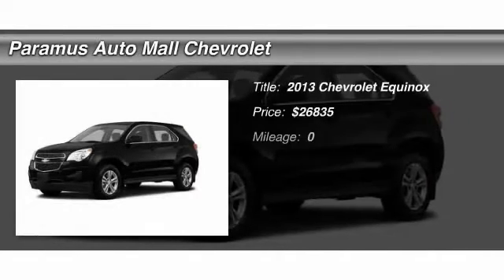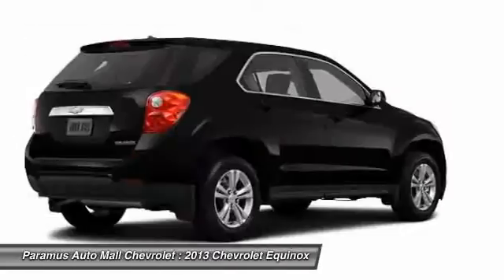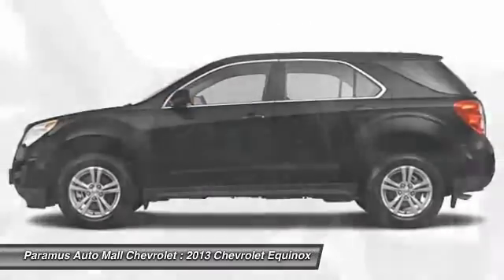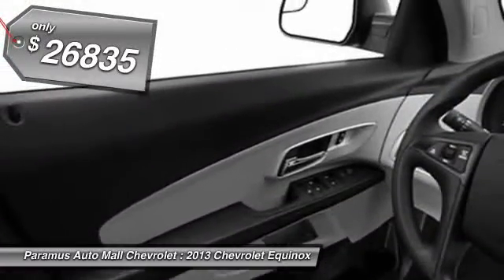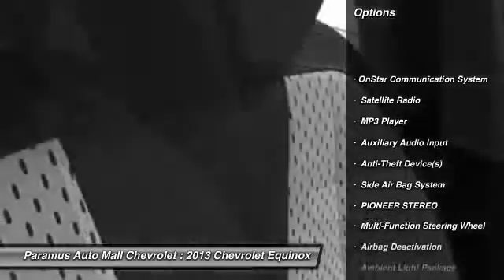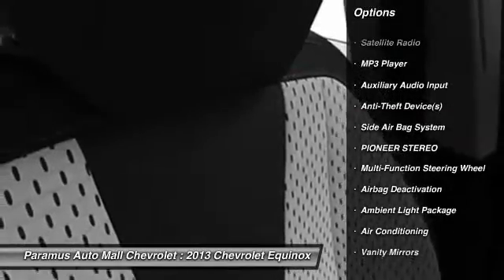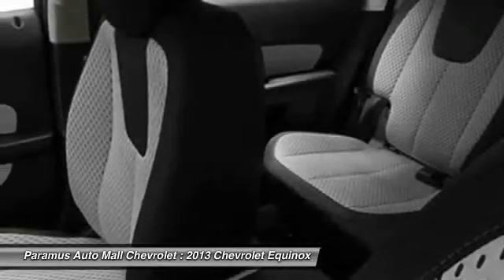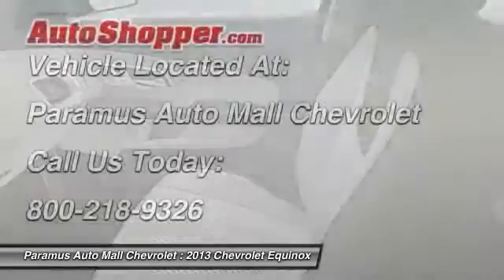2013 Chevrolet Equinox Paramus NJ 07652